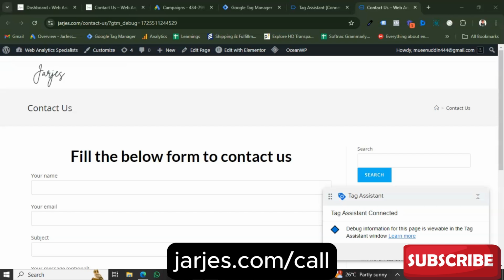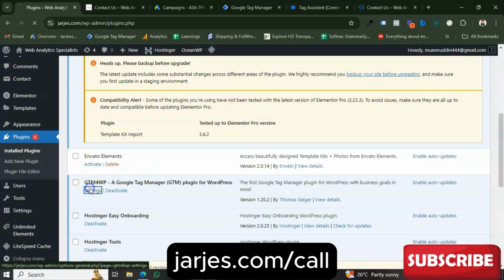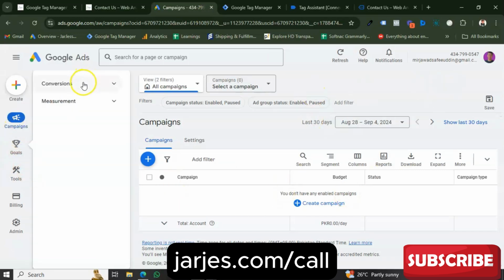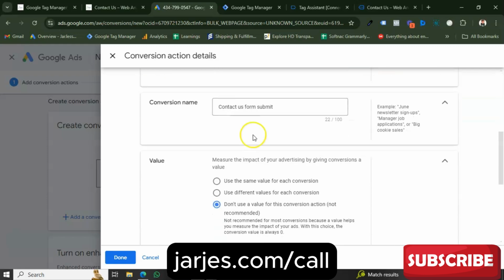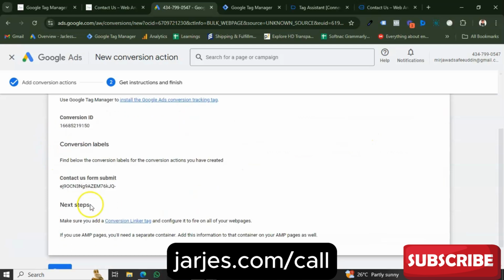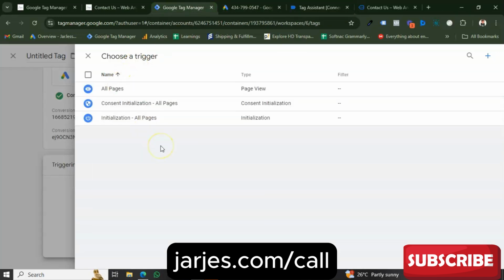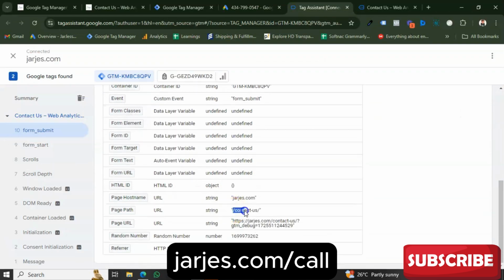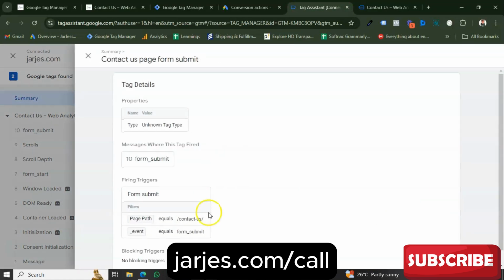Easy and Simple Steps To Track Form Submissions In Google Ads | Contact Form 7 Tracking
Tracking forms in Google ads easily.